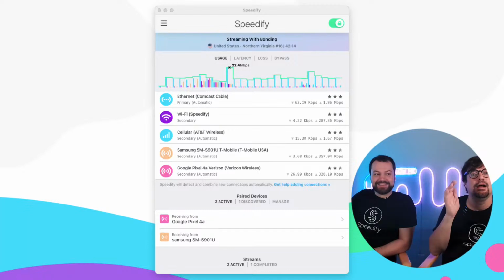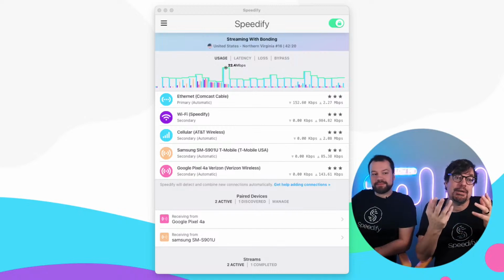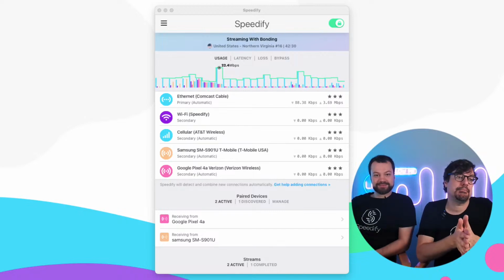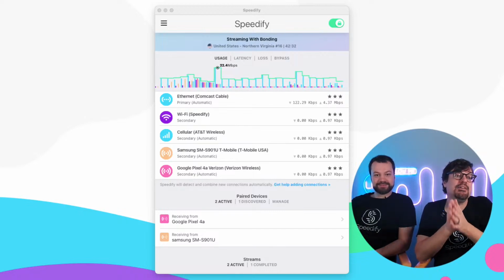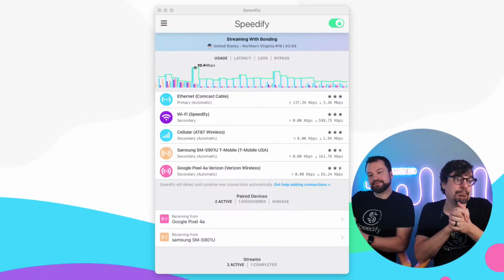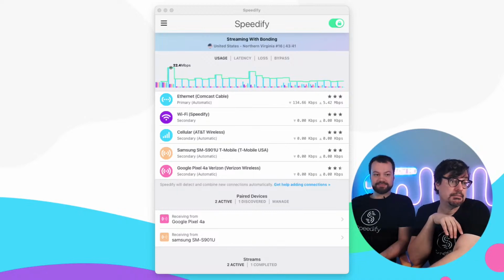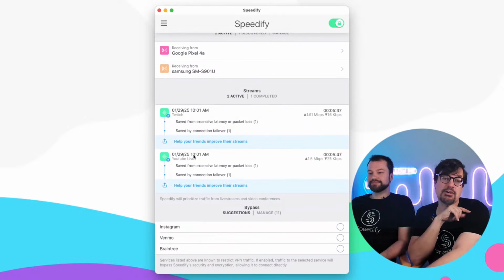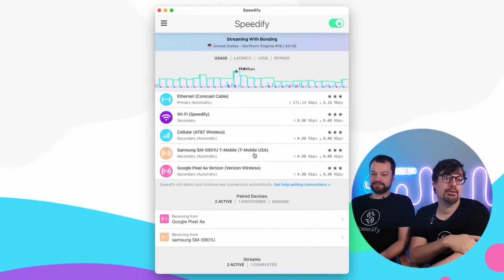Speedify Live Office Hours | Ask the CEO Your Tech Questions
Join us LIVE for Q&A and Speedify tech support with Speedify CEO Alexander Gizis and our developers!

00:00 - Intro
01:10 - What is Speedify
03:56 - DeepSeek AI
06:00 - Speedify on GL.Inet SpitzAX
08:19 - Speedify & ARM architecture
10:26 - Jitter Buffer & Speedify
13:02 - Electric RV video
14:42 - Miri router
16:31 - Miri available in Europe
17:49 - Miri router & batteries
21:00 - Jitter Buffer & online gaming
21:52 - LTE dongles with travel router
25:22 - 4G & 5G with Speedify
28:47 - LTE & 5G
30:50 - Outro